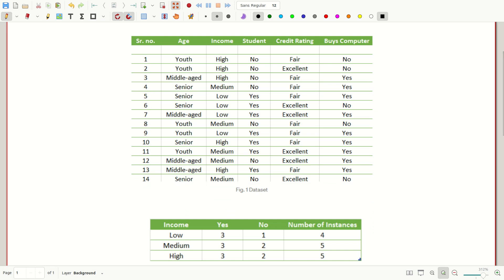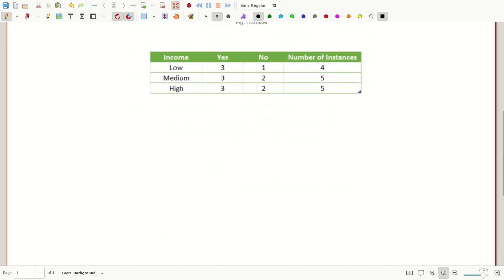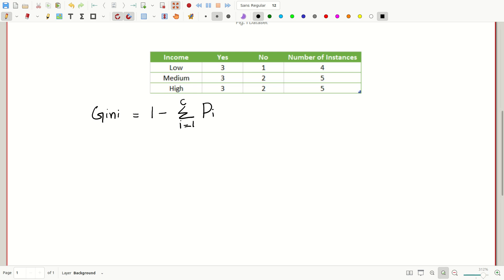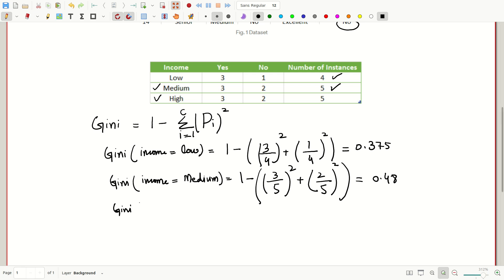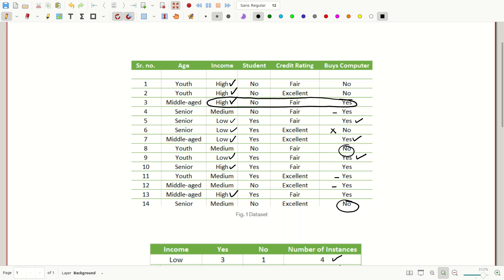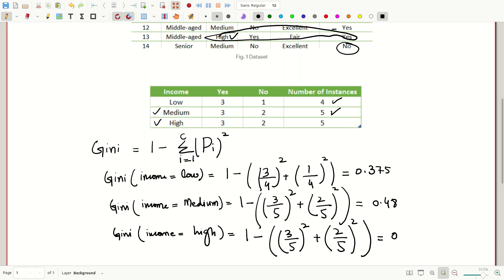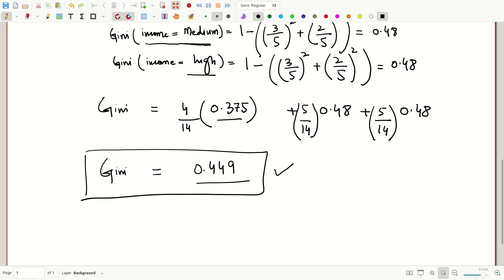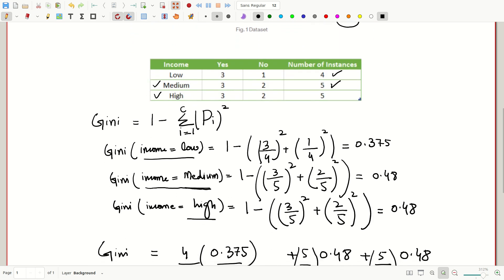Build Decison Tree Classifier using Gini index | Machine learning for Data Science (Part 2)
In this video, we'll walk you through the process of building a decision tree using the Gini index, a popular criterion for evaluating the quality of split points in a tree, by hand.

Using a well-known dataset from a buys computer class, we'll demonstrate how to construct a decision tree from scratch with pen and paper. We'll cover the theory behind decision trees and the Gini index, and show you step-by-step how to determine the optimal splits for each node in the tree.

By the end of this video, you'll have a solid understanding of how decision trees work, how to evaluate split points using the Gini index, and how to construct a decision tree by hand.

Whether you're a beginner or an experienced data analyst, join us as we explore the fascinating world of decision trees and the Gini index.
The video is the part of the course on Machine learning for data science. Also it is the 2nd video on our solved example about how to build the decision tree using Gini index. Decision tree classifier is the one of the supervised learning algorithm in machine learning.